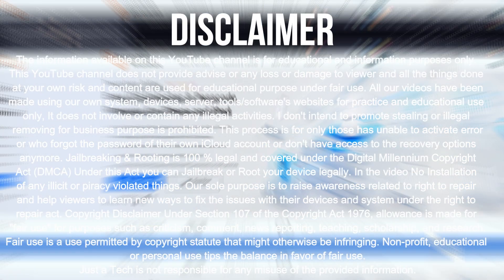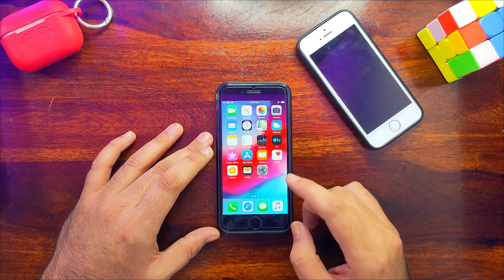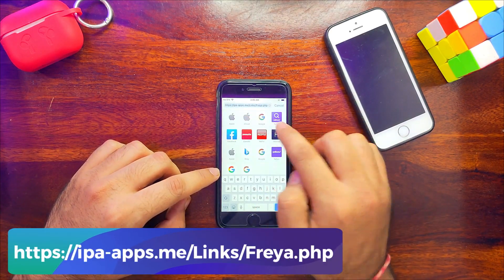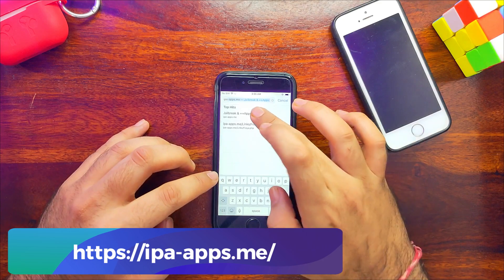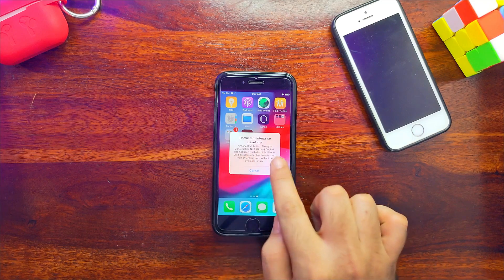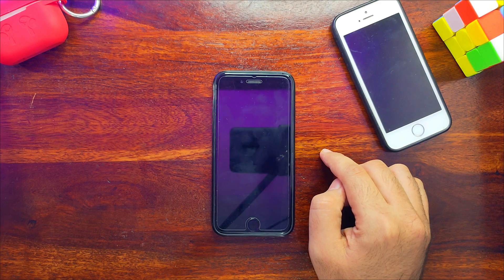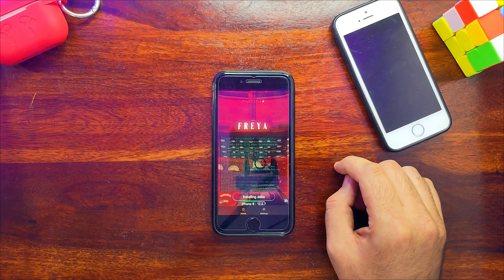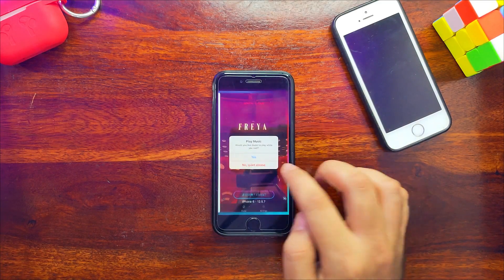🔥 NEW Freya Jailbreak iOS 12.5.7 WITHOUT COMPUTER/PC For iPhone 5S/6/6+ iPad Mini 2/3 iPad Air 1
(Ad) Description: Unlock Any iPhone without a Password or iTunes with Tenorshare 4ukey ) It also can remove iPhone screen lock/Apple ID / MDM screen Time / Factory Reset iPhone without Apple ID passcode.

By Justatech
By iJustatech
By iamjustatech